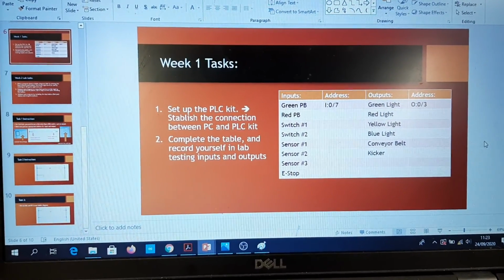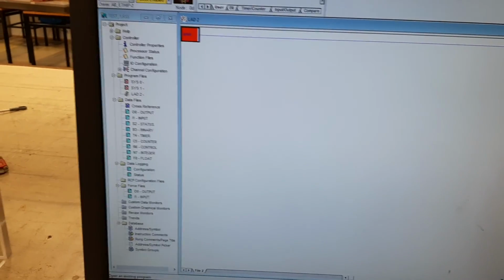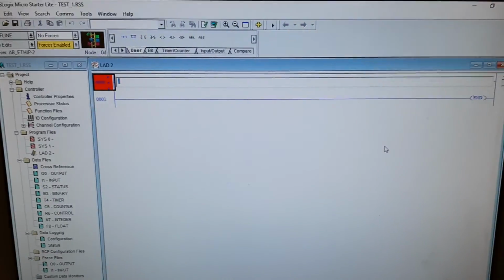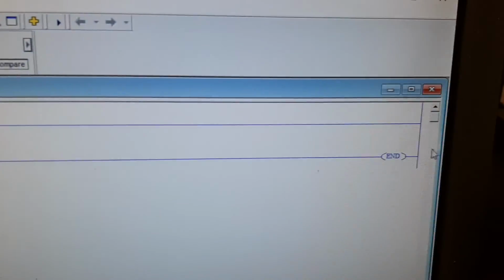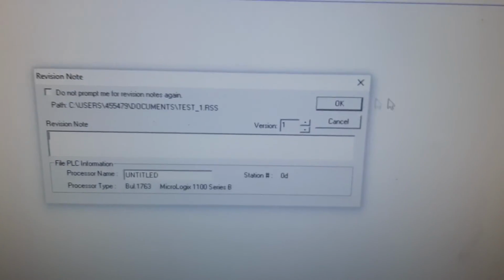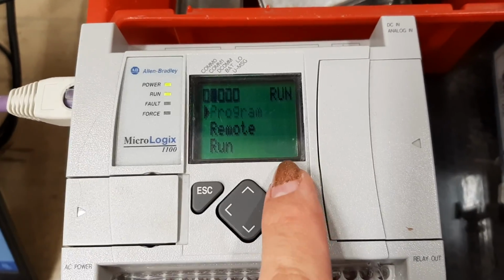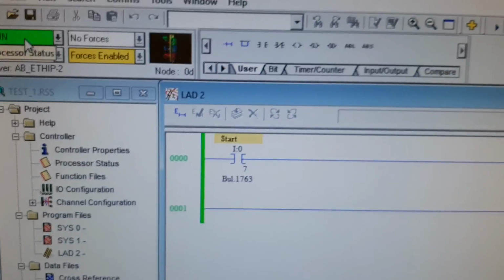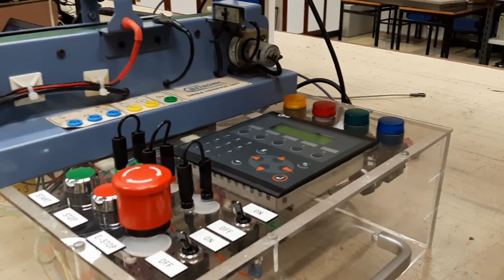PLC Lab Week 2 Part 2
Doing Task 1

Technological University Dublin
Dr. Somayeh